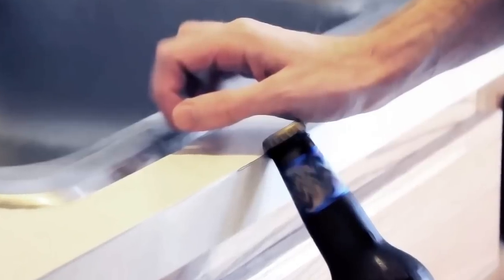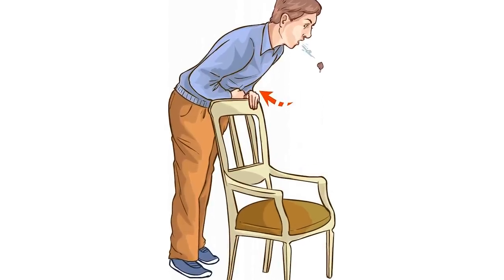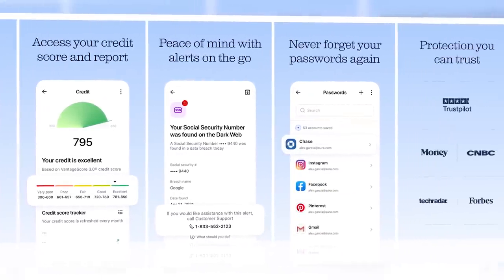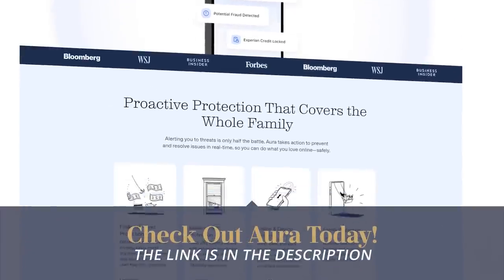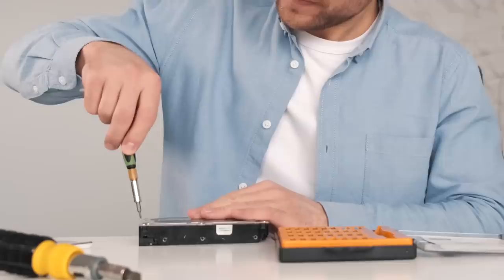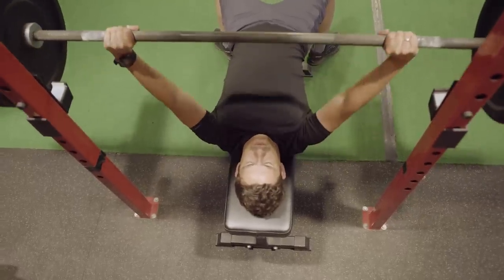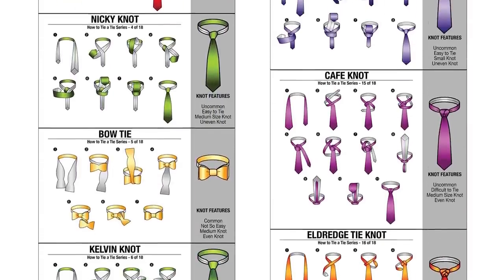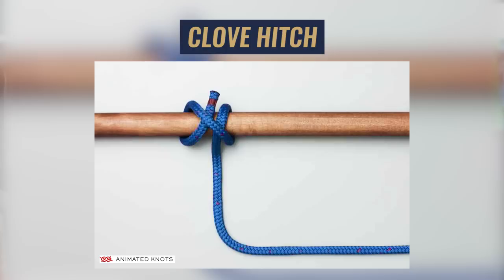11 "Two-Minute Life-Skills" That Will FOREVER Improve You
- Click here to view the 18 Different Tie Knots For Men

Timestamps:
0:00 - 11 "Two-Minute Life-Skills" That Will FOREVER Improve You
0:12 - Open a beer bottle without an opener
0:55 - Create a filter for "Unsubscribe"
1:30 - Perform the Heimlick Maneuver and ...
2:14 - Protect yourself from identity theft
4:46 - Do a self exam
5:27 - Righty tighty, lefty loosey
6:02 - Read the user manual
6:34 - Basics of strength training and ...
7:36 - Learn how to tie a tie
8:14 - Sewing on a button
9:02 - How to tie knots (ropes)

📫 Shipping Address

Antonio Centeno
USA

PRODUCTS

RECOMMENDED PRODUCTS